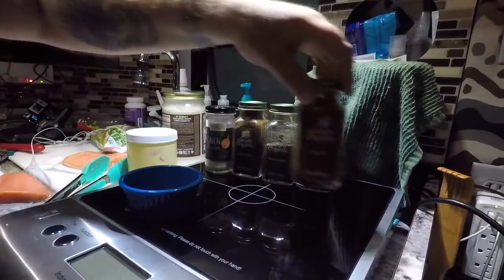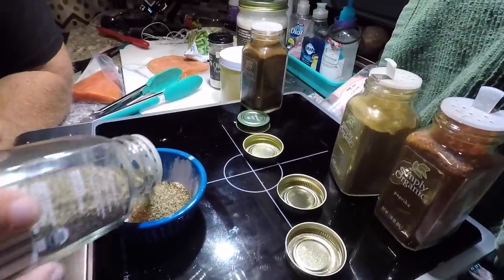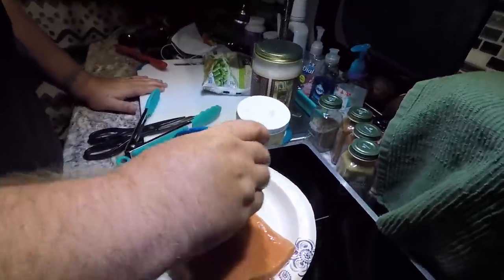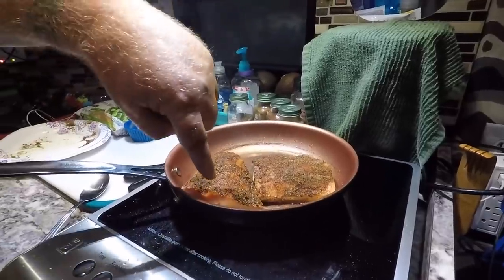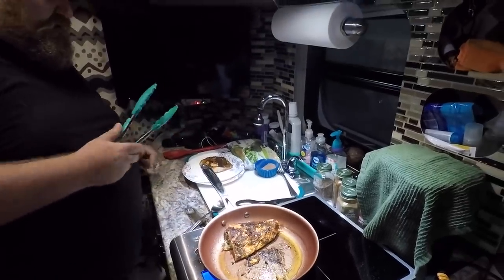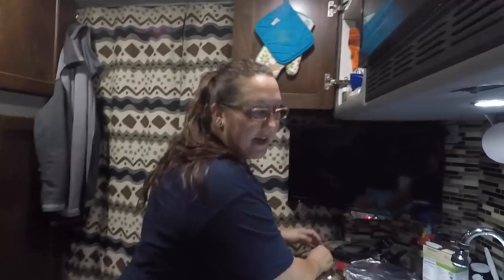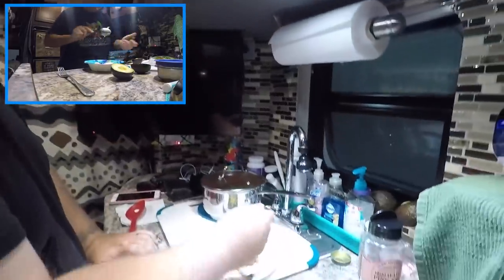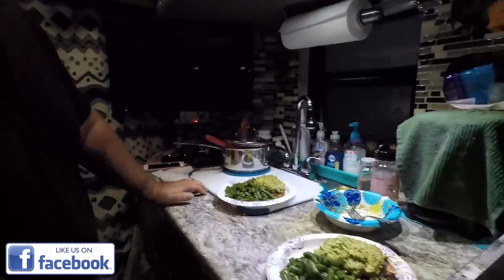COOKING IN A TRUCK | Avocado Salmon With Green Beans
Join us for dinner ... Jason shows you a tasty way to cook salmon with a simple side of green beans.